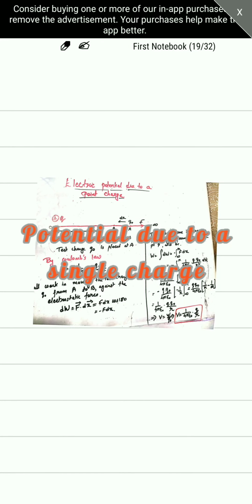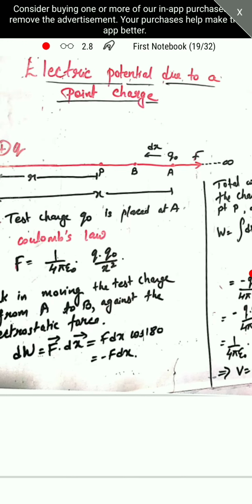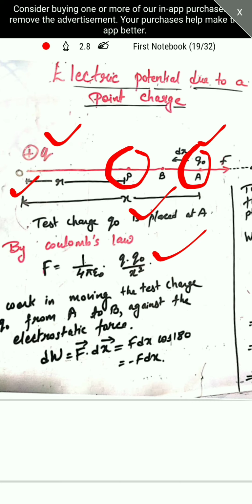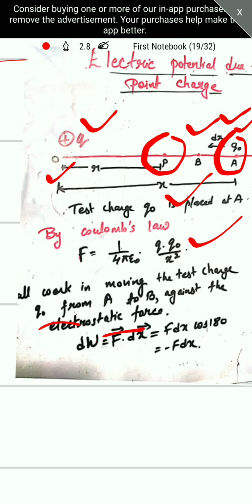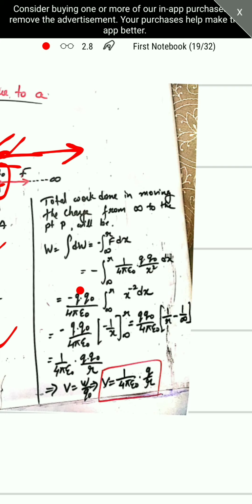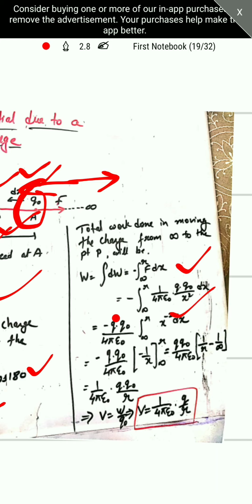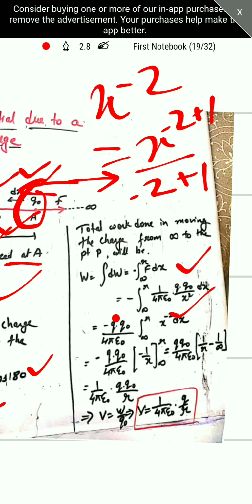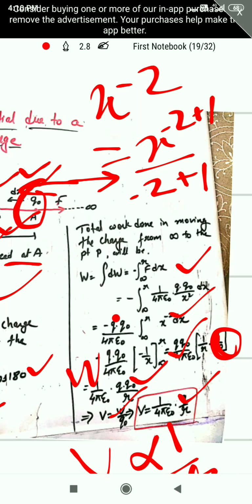Electric Potential due to a unit charge